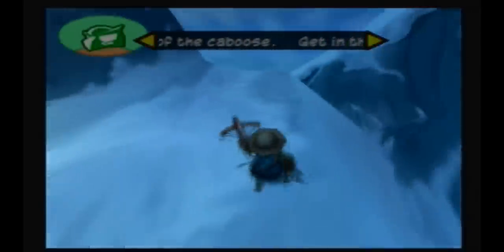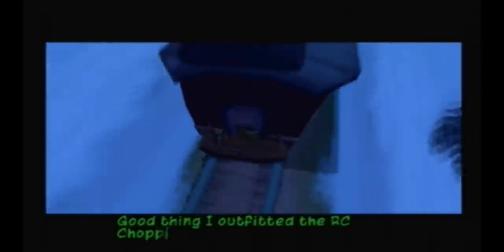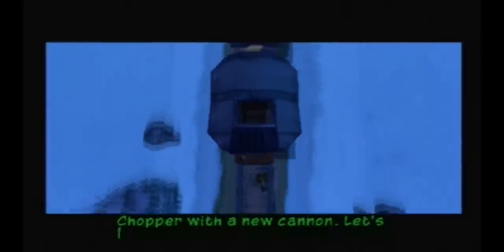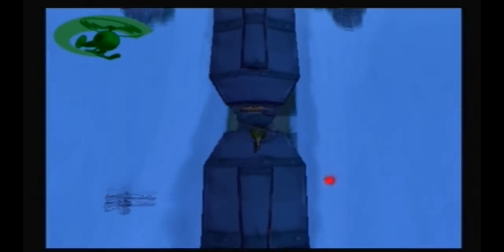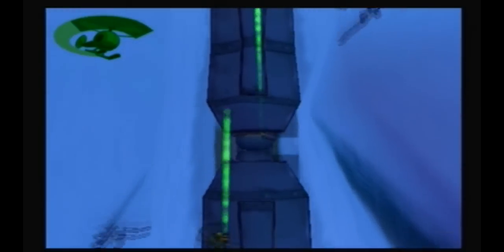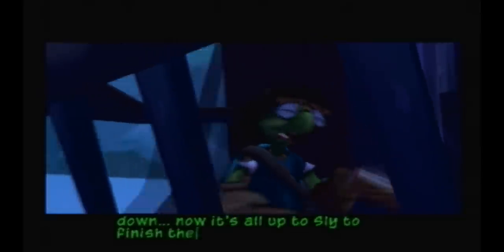Let's Play Sly 2 Band of Thieves - Part 57 - Reminds Me of Touhou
Never played Touhou but I've seen it. Hopefully this is not desynced.